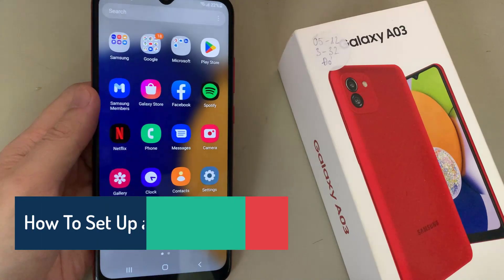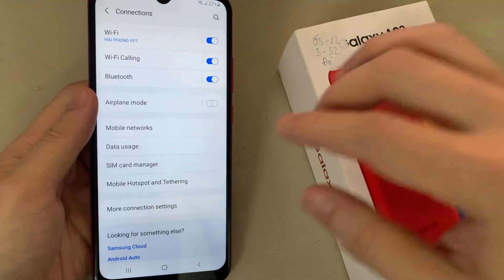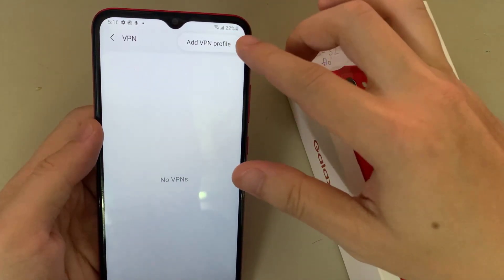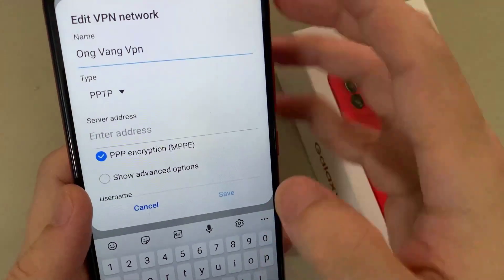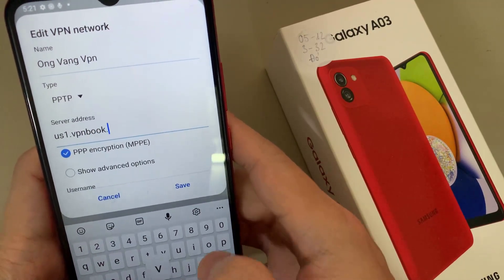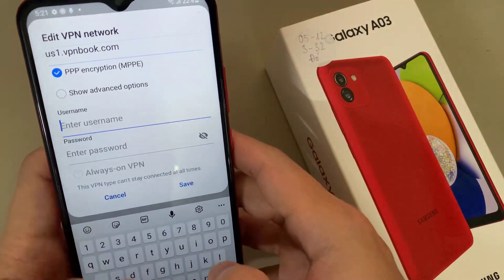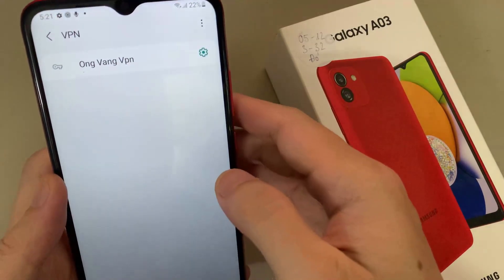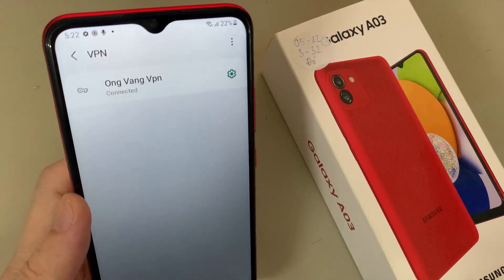How to set up a VPN on Samsung Galaxy A03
Do you want to setup VPN on Samsung? In this video I will teach you how to Setup VPN on Samsung Galaxy A03 mobile phone.
Username: vpnbook
Password: n4862iu